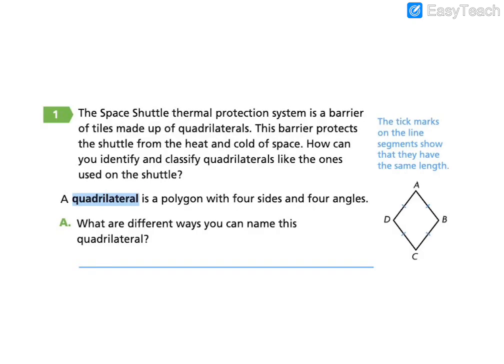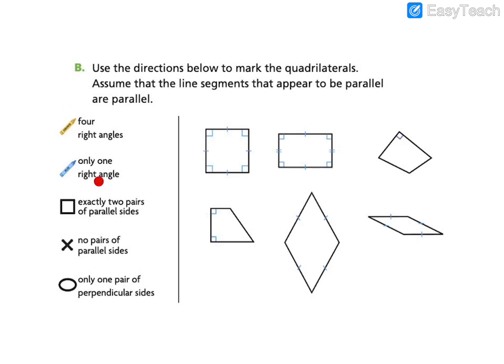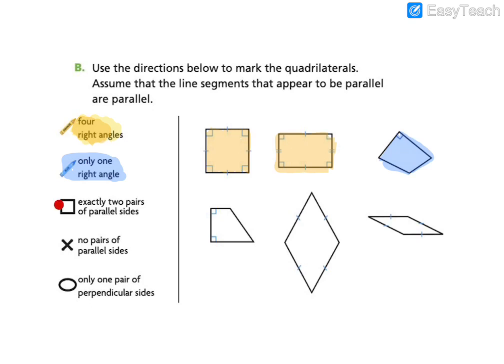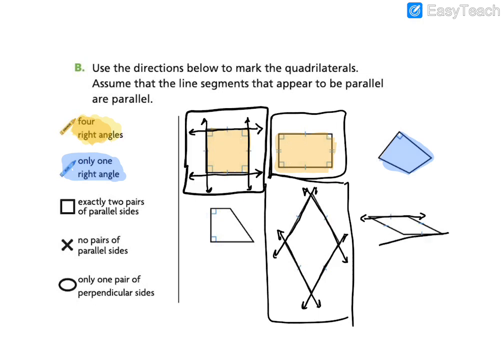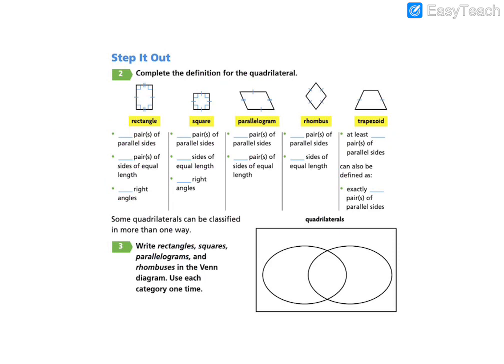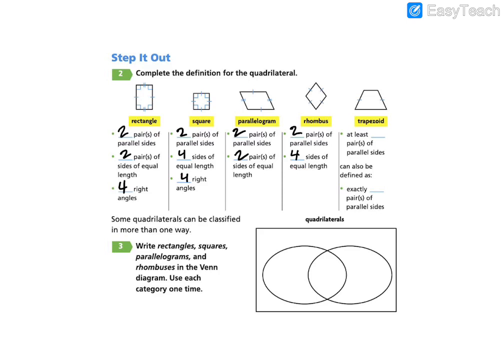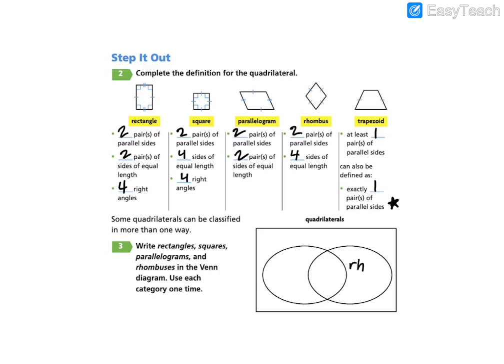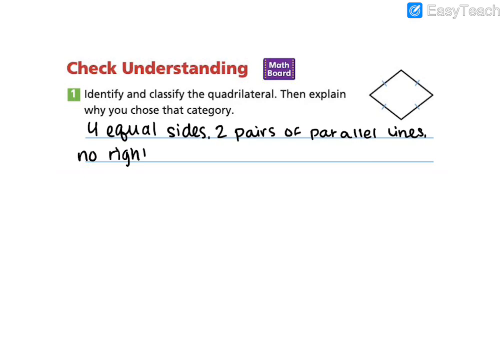Into Math 4th Grade Lesson 17.4